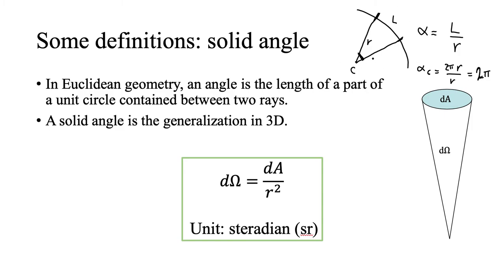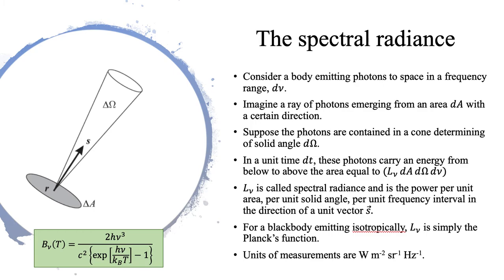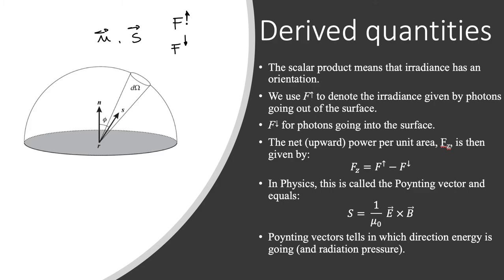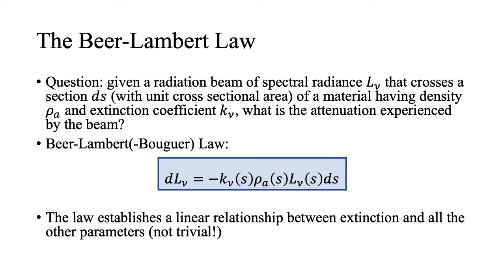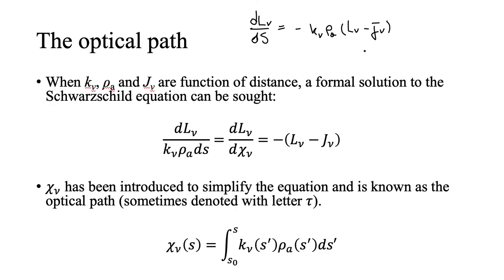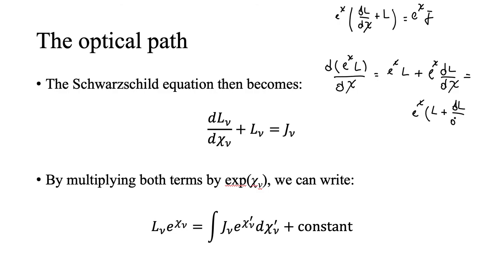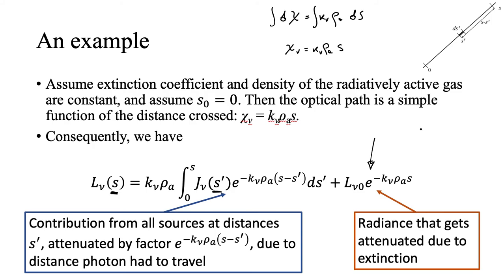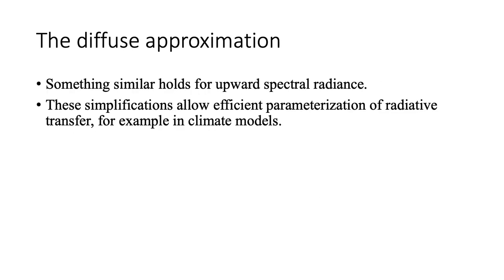ATMO 620 - 16. Radiative transfer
Lecture on radiative transfer for the class of ATMO 620, Fall 2020.